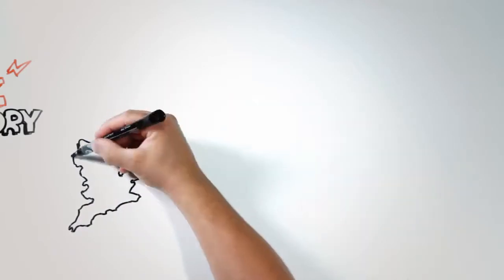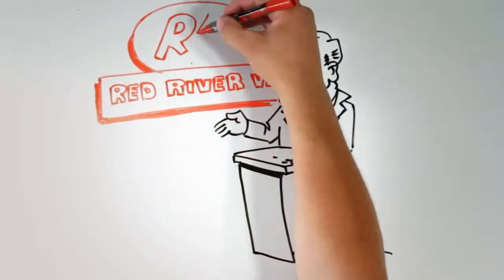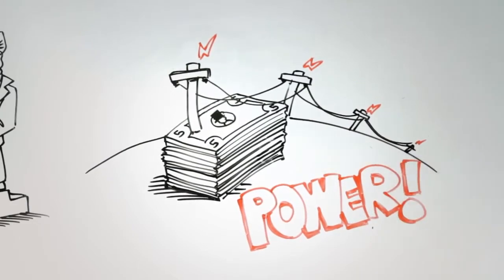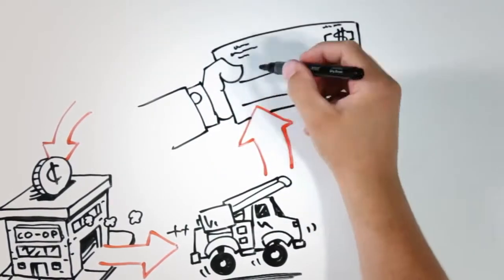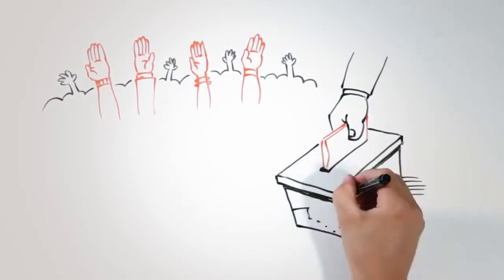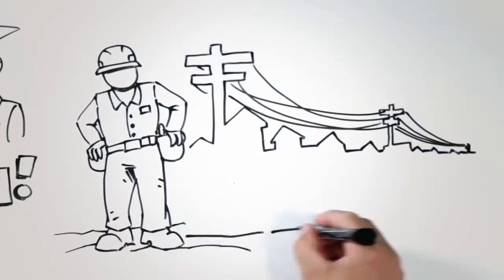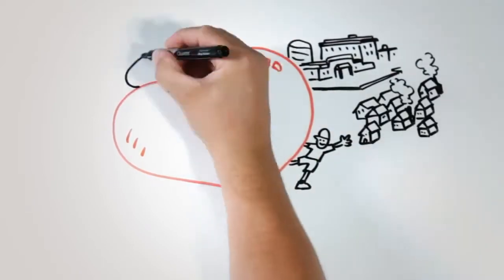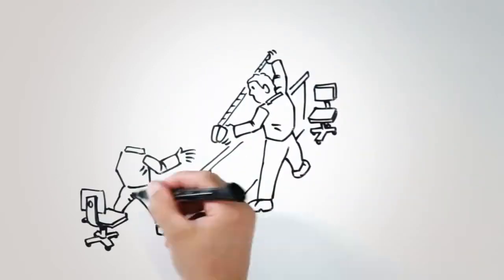The Electric Cooperative Story - NRECA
This is a great explanation of what electric cooperatives are, and why they were formed.